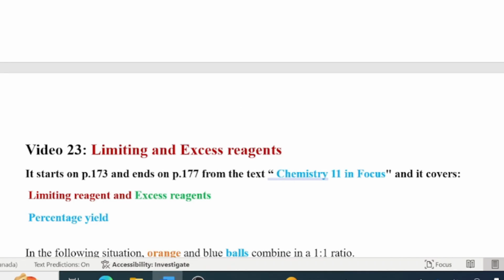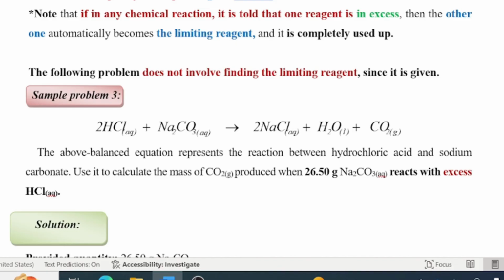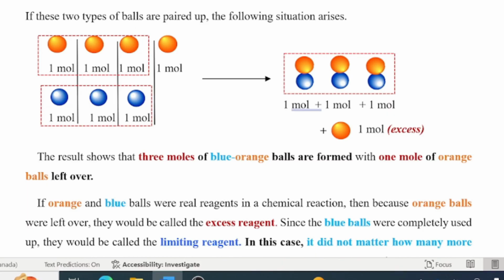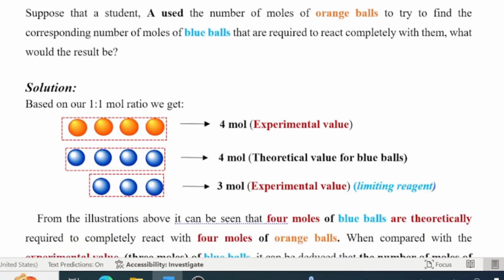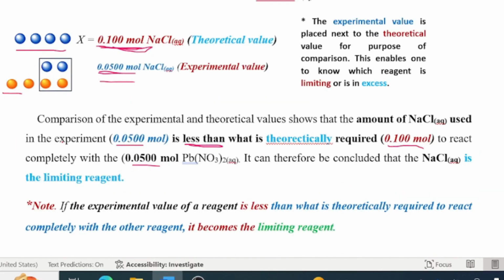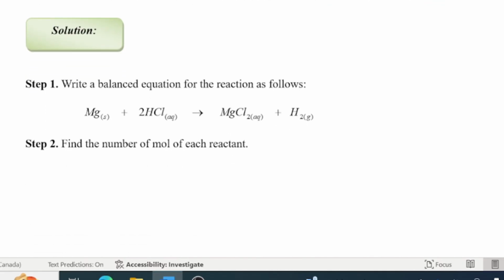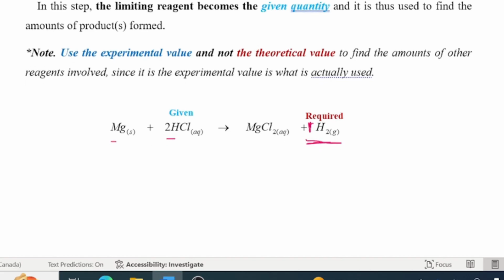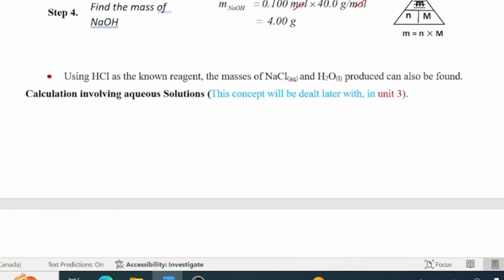Excess and Limiting Reagents